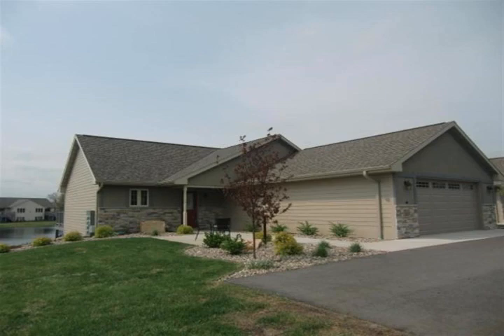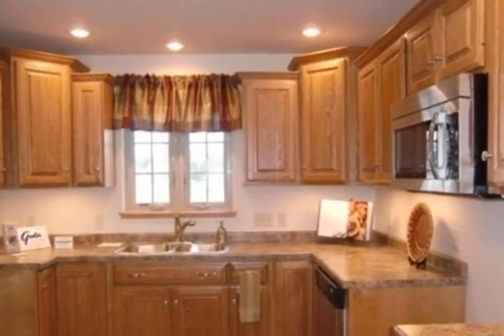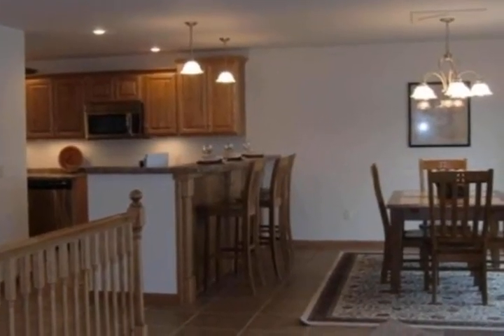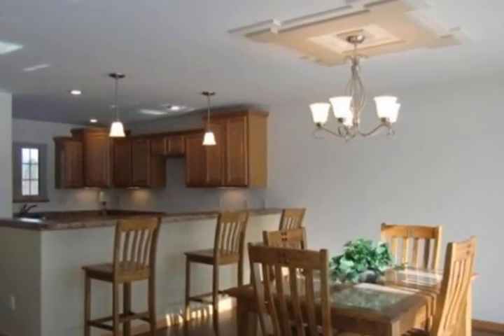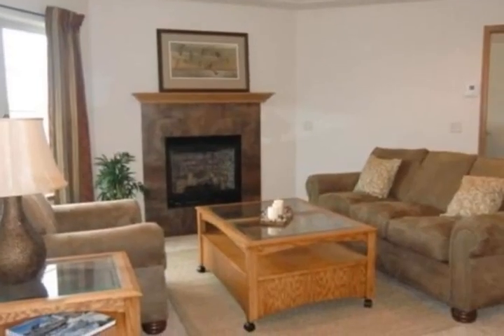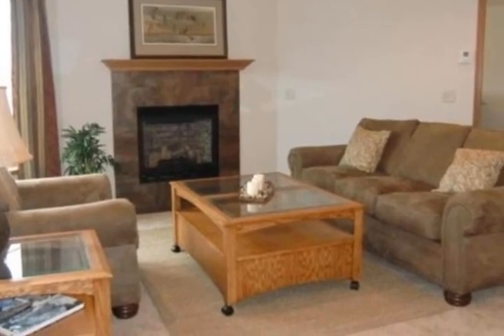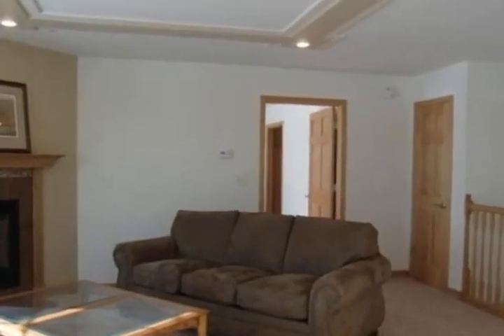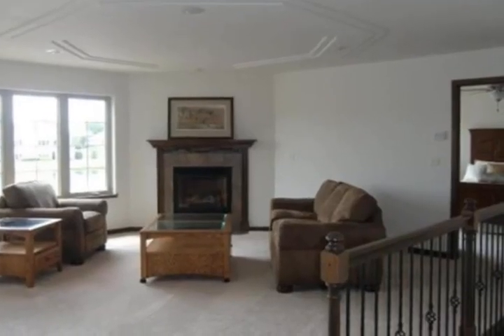Mosinee WI Real Estate for Sale 4 Bedrooms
Property Type: Single Family
MLS#: 1306898

at First Weber Group Realtors
First Weber Wausau - Rib Mountain
2007 North Mountain Road